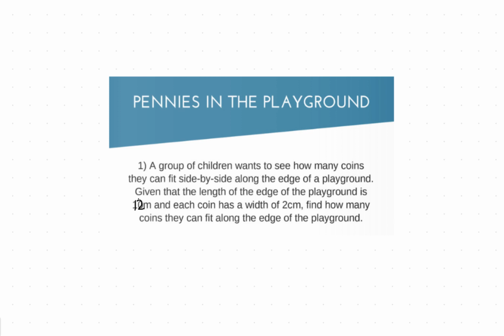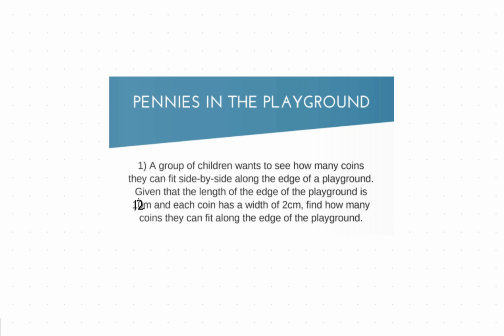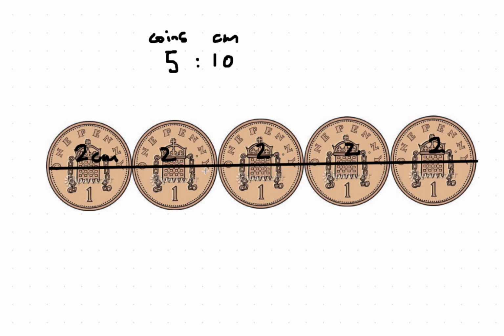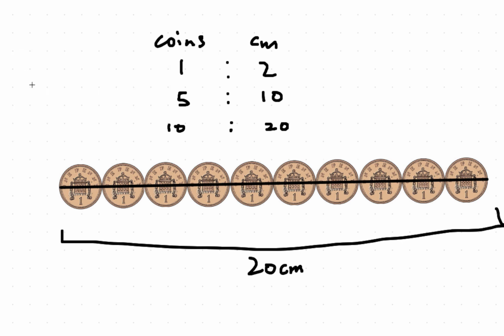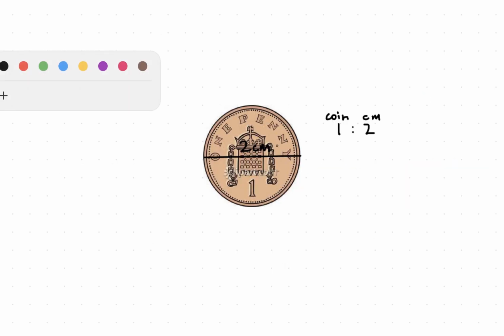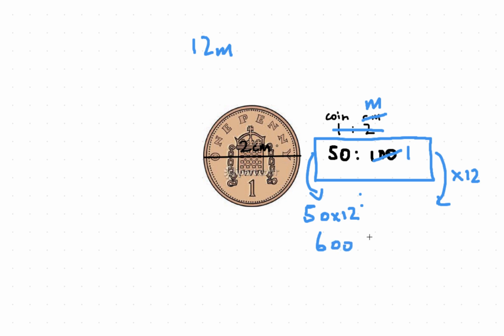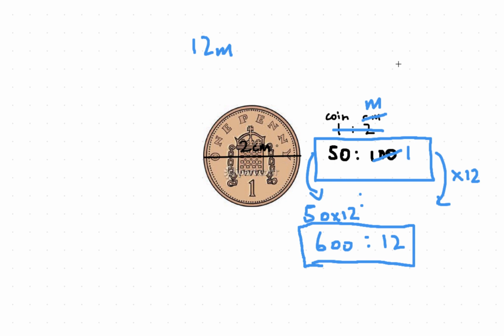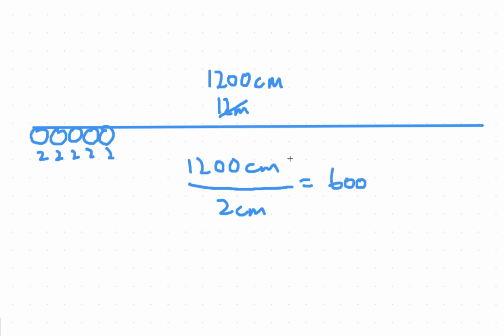QTS Mental Arithmetic Practice - Pennies in the Playground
QTS Mental Arithmetic Practice

A full breakdown of the 'Pennies in the Playground' Mental Arithmetic question that can come up in the QTS Numeracy Skills Test

This question is currently (2018) coming up in at least one of the QTS Numeracy Skills Test and is not covered in the Department for Education tests

You'll need a password which is currently qtspitp